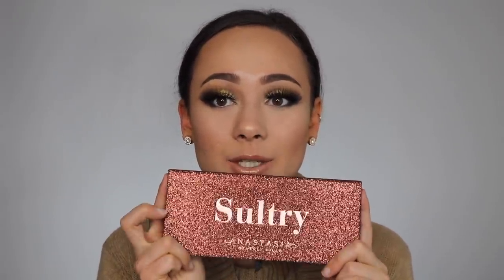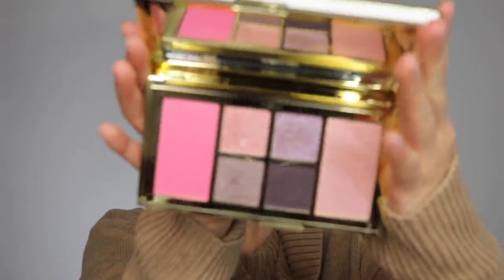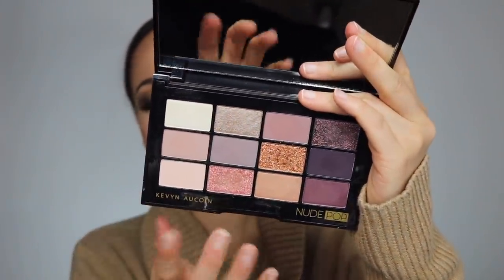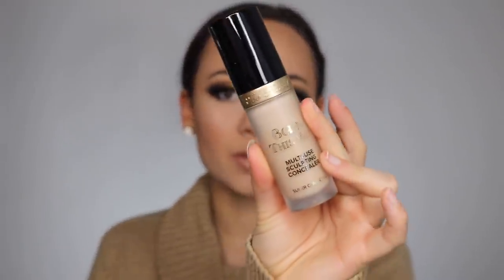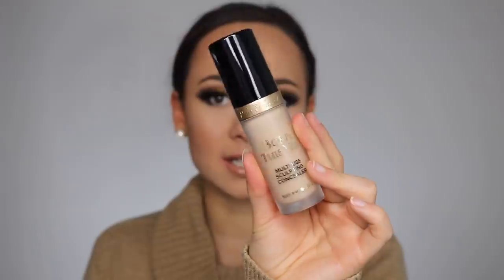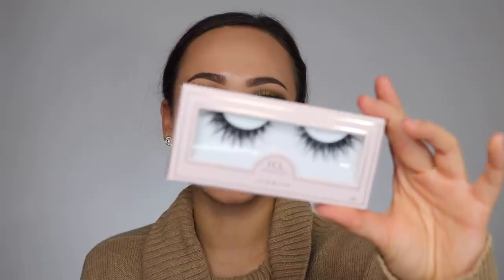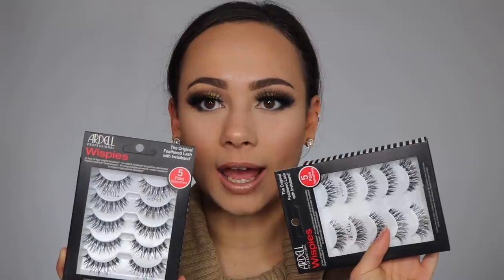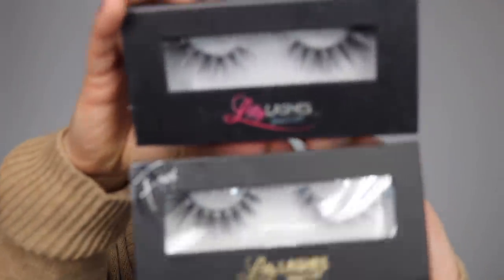Sephora VIB Sale Haul! Fall 2018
I fell victim to the sale!  Thank you to all the great YouTubers who's videos help feed my obsession. :)

Items mentioned:

Anastasia Beverly Hills Sultry Palette - I did it!
Tom Ford Soleil Eye and Cheek Palette -  Cool
Kevyn Aucoin Nudepop Pro Palette - I caved!
Lipstick – Barbara
Too Faced Born this way concealer Light Beige
Laura Mercier Flawless Fusion Ultra Long wear Concealer
Huda Beauty Mini Obsession Palettes – Amethyst and Emerald
Ulta:
House of Lashes – Iconic
Ardell Lashes Demi Wispies and Wispies
MAC Fluidline in Black Track
Morphe M33 Brush
Lily Lashes – Cannes Faux Mink
Dose of Color – My Main Velvet liquid Lip